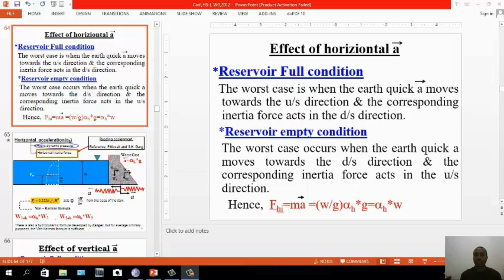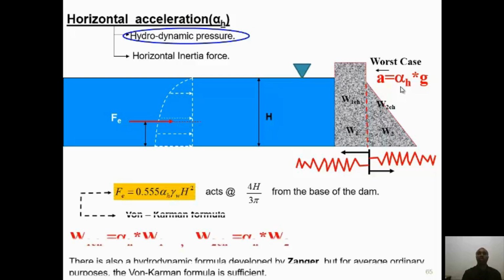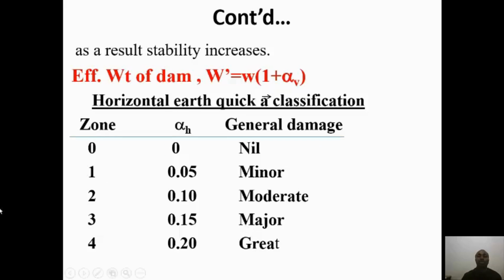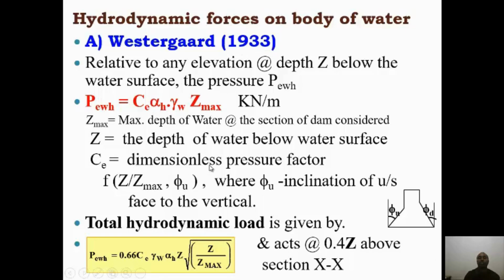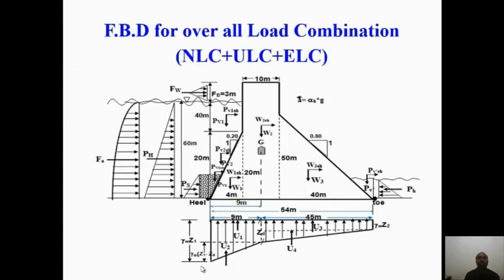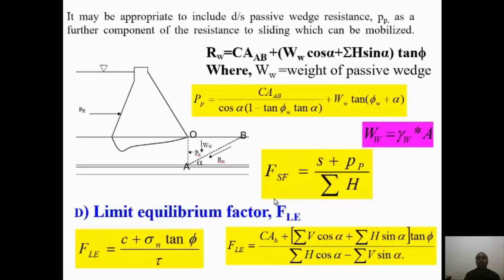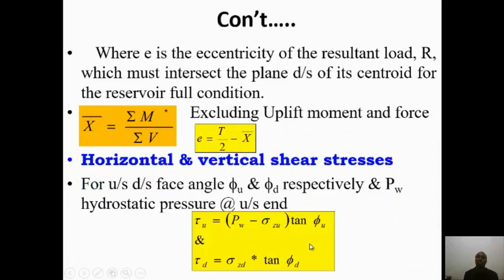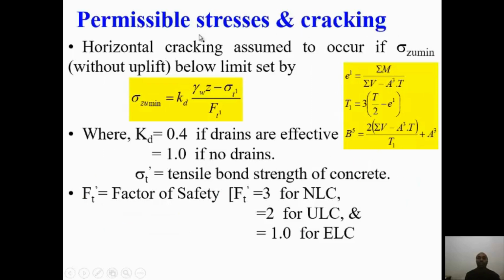Effect of earth quick acceleration, stability analysis of gravity dam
Effect of earth quick acceleration, hydrodynamic load on body of water stability analysis of gravity dam
In this lecture video, I am going to discuss about the effect of horizontal and vertical seismic acceleration on concrete gravity dam for reservoir full and empty condition under different loading conditions. Moreover, I will explain the essential requirements for structural stability of gravity dam and factor of safety for overturning, sliding and shear friction will also be mentioned.